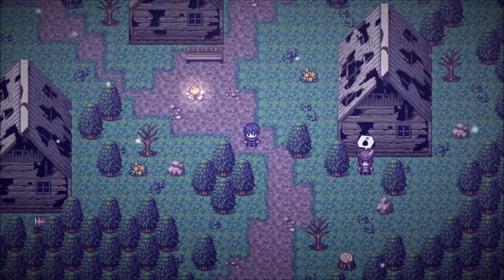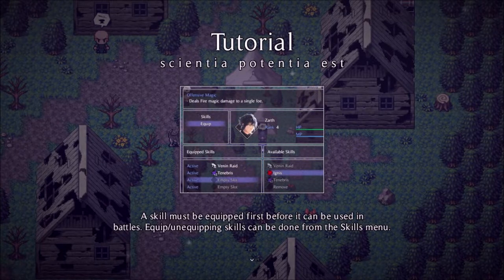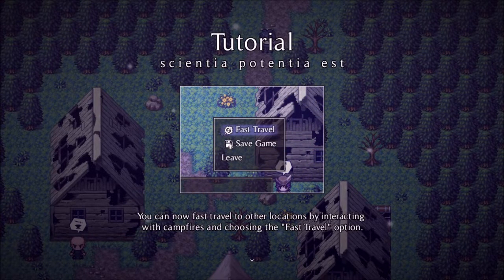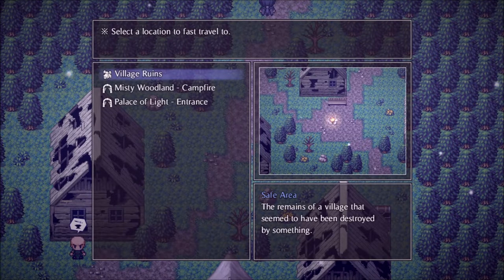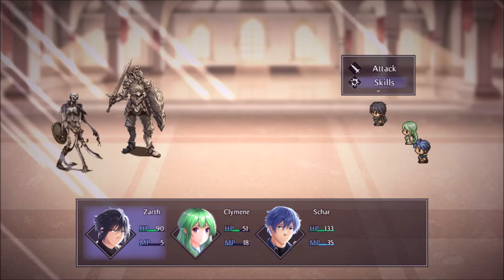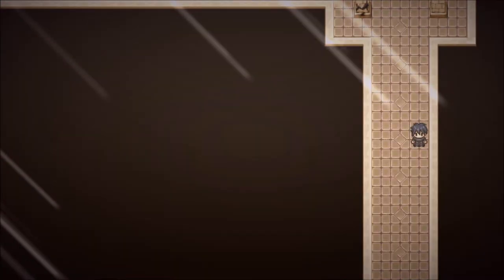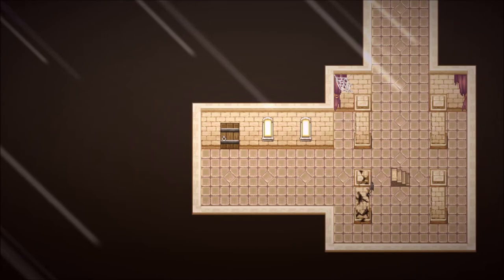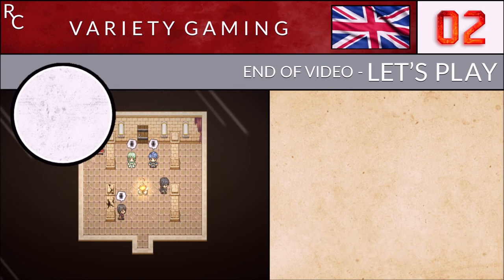Voidswept - Entering the Palace of Light - 02 - Commentary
Transcendence Legacy Voidswept - Let's Play - Standard Difficulty

This video contains Part 02 of a full let's play of the JRPG Transcendence Legacy - Voidswept by Xurzerth. This is the Steam version of the game.

Story: Zarth and Clymene explore the Ruined Village before joining Schar in his adventure and venturing on to the Palace of Light.

- Voidswept - Highlights -
00:00 - Video Starts
00:02 - Transcendence Legacy Voidswept - Ruined Village
00:48 - Must pet the cute dog!
02:20 - Talking to Tole
03:05 - Talking to Lucy (Skills Tutorial - Greater Ability Quest I)
05:29 - Talking to Grant (Equipment - Better Armed Quest I)
06:40 - Talking to Schar - He tells the heroes a story
09:32 - Fast Travel Tutorial
10:50 - Cleaning up Misty Woodland
11:58 - Red Chest (Power Card & Ancient Knowledge)
13:28 - Money!
14:19 - Palace of Light - Entrance - Talking to Schar
15:07 - New enemies in the palace
17:41 - Loot we can't get!
17:58 - Even more new enemies
20:27 - Campfire room
21:40 - Loot room in the basement
23:05 - In game cutscene - Bandits and friends
23:34 - Fighting bandits
25:56 - In game cutscene - Talking to Zion and Celina
27:03 - Back at the campfire (Setting up the party)
28:10 - The adventurers are safe by the campfire - End of part 02

Video Audio: English
Commentary: Yes
Difficulty: Standard
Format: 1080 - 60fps